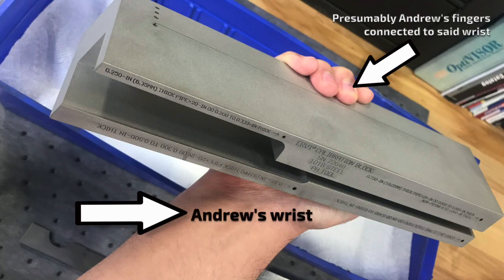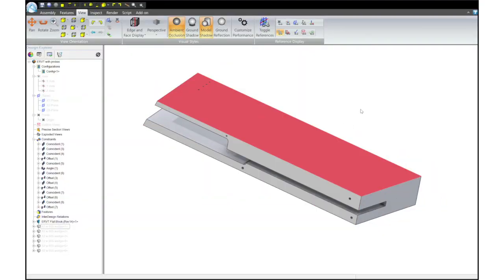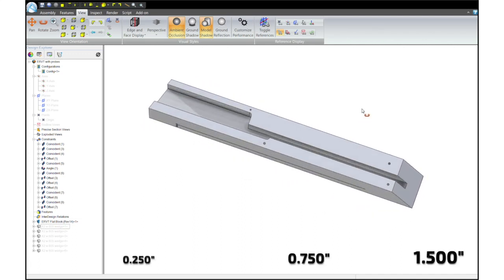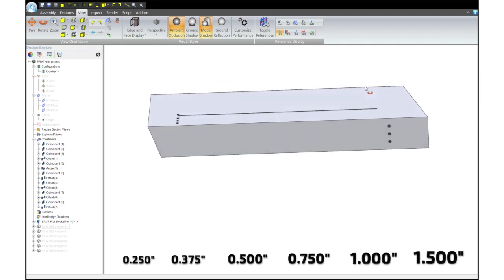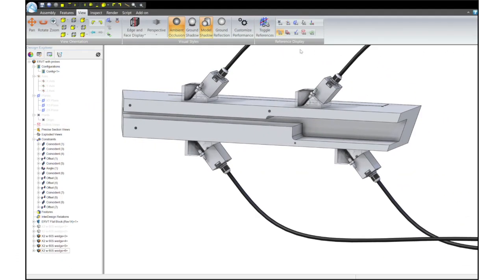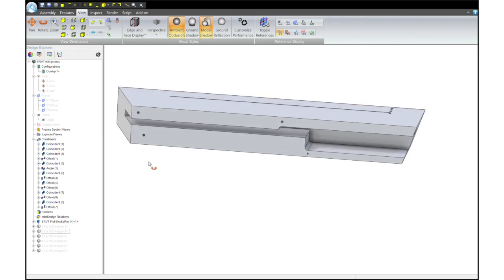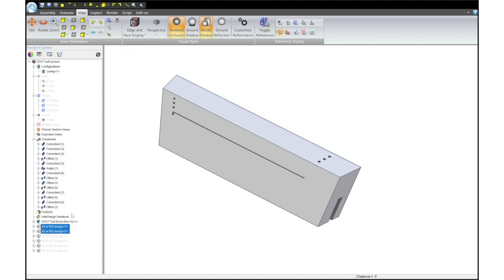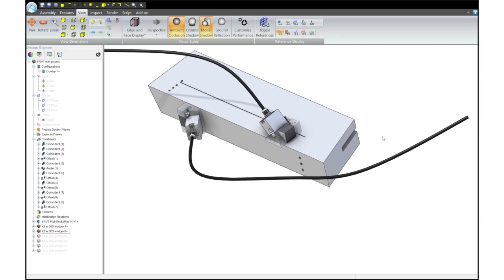Extended Range Variable Thickness (ERVT) block from PH Tool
A short preview of a new block collaboration between PH Tool and myself.  The ERVT replaces 6 flat calibration blocks and provides coverage for ultrasonic inspection of piping welds from 0.200" to 2".  Fully compliant with ASME requirements.